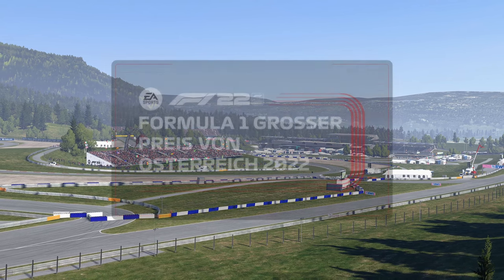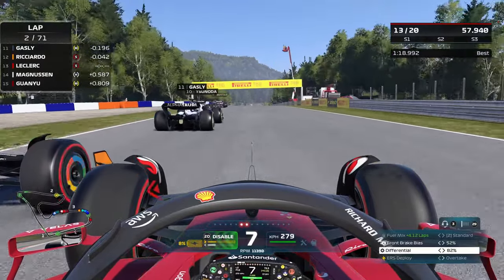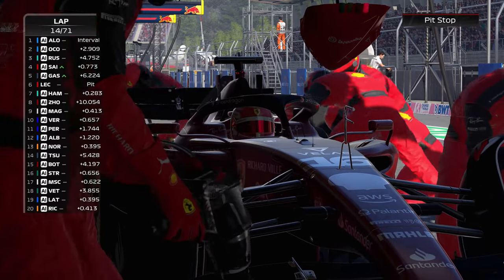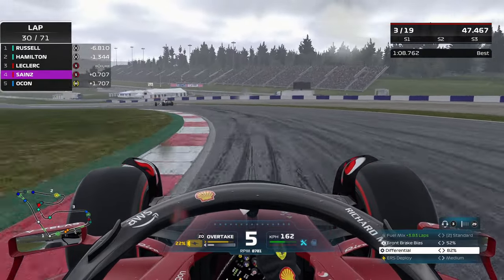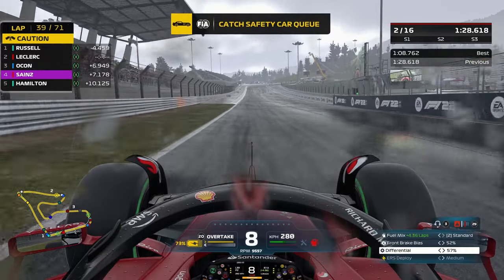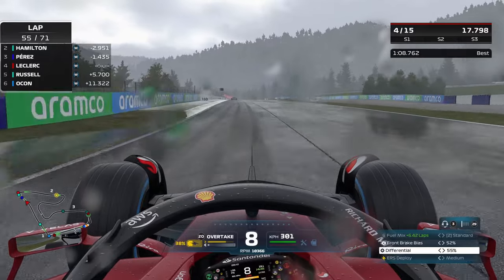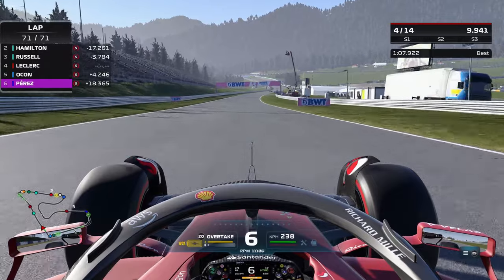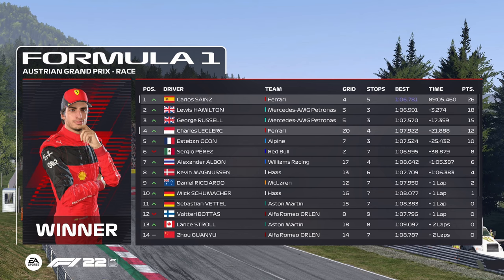Charles Leclerc UNLUCKY again?? - F1 22 100% Race Austria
F1 22 100% Race at the Red Bull Ring in Austria. Variable conditions, exciting battles and plenty of safety cars. Will Charles Leclerc get unlucky again??

0:00 Pre-Race
1:11 Race
21:49 Post-Race Follow me on Twitch